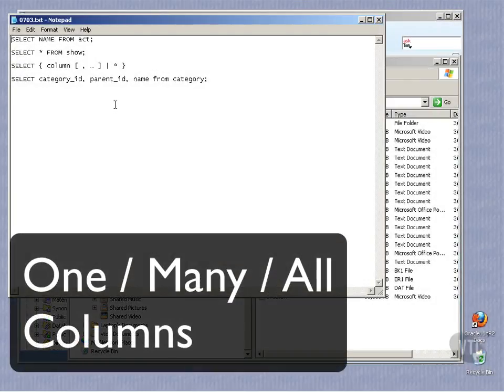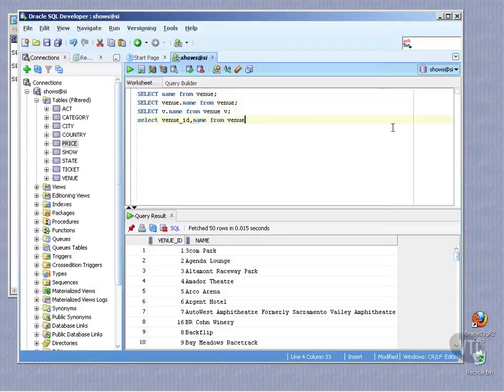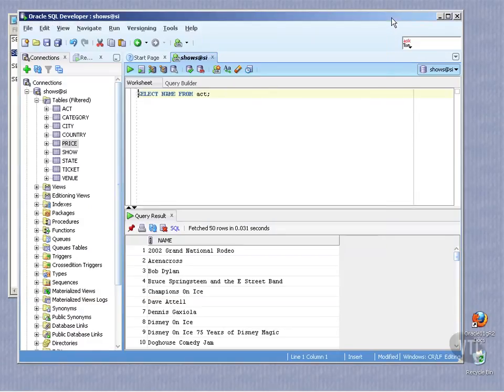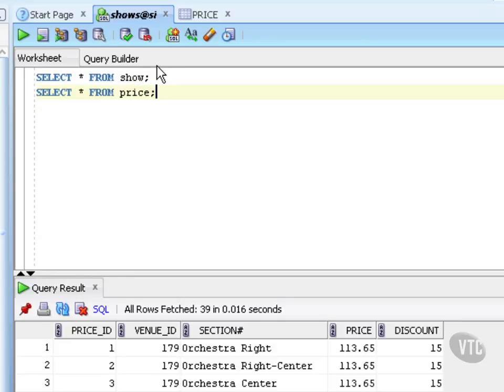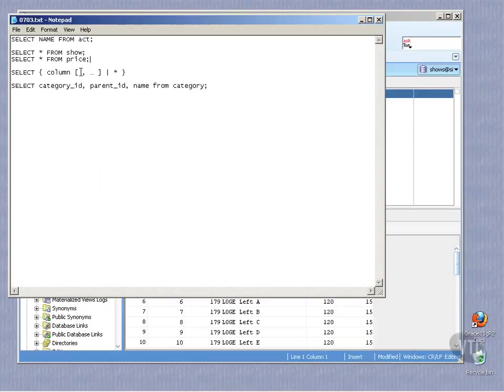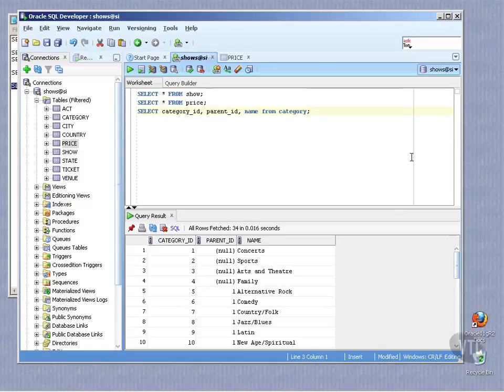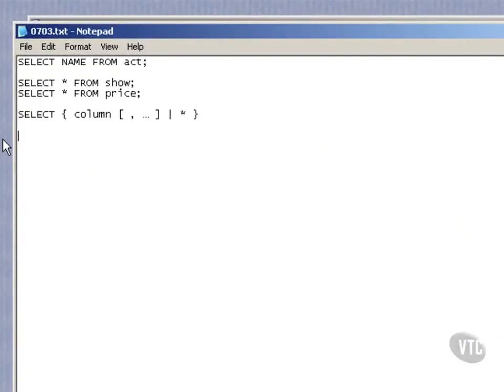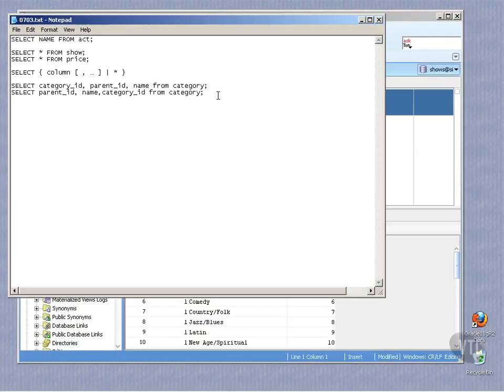64 One Many All Columns